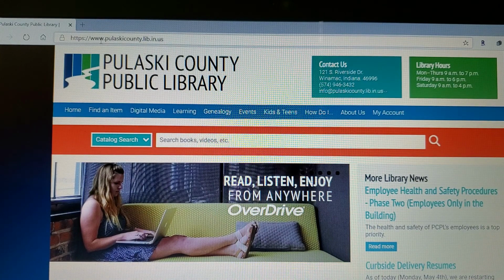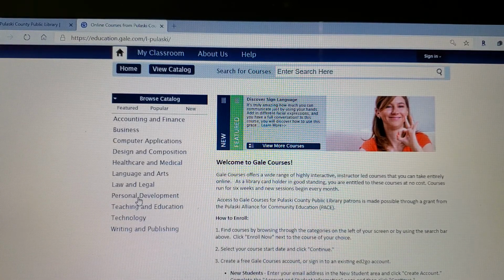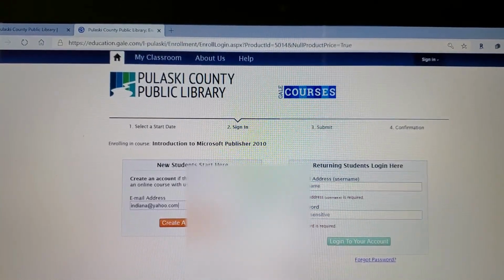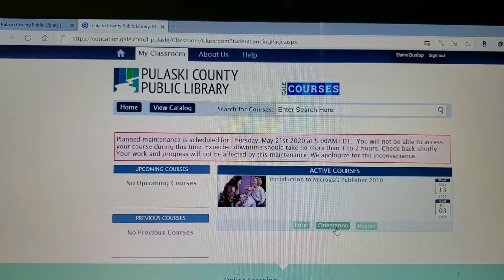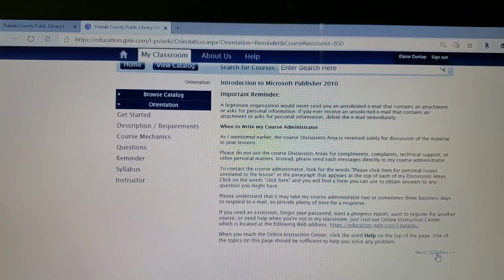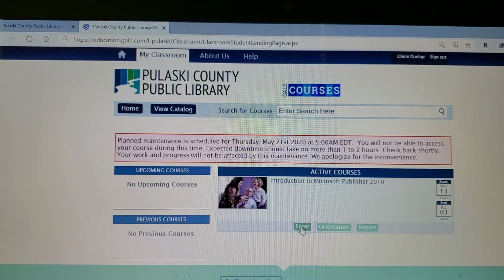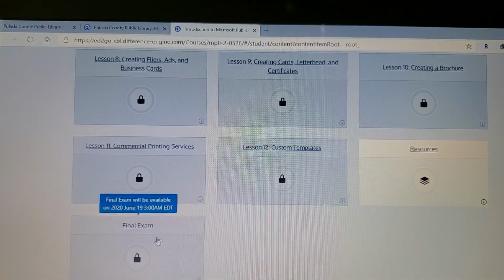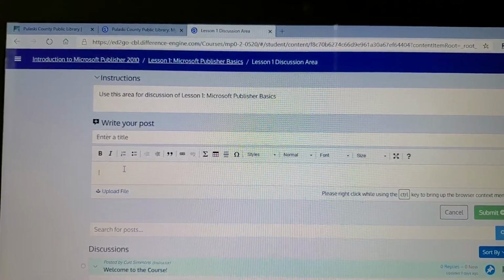How to Use Gale Courses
Would you like to learn how to shoot better photos, use Microsoft Word, Excel, or Publisher? Gale Courses can teach you! Sign up for one or more of their classes today! They are completely free with your library card.

Access to Gale Courses for Pulaski County Public Library patrons is made possible through a grant from the Pulaski Alliance for Community Education (PACE).